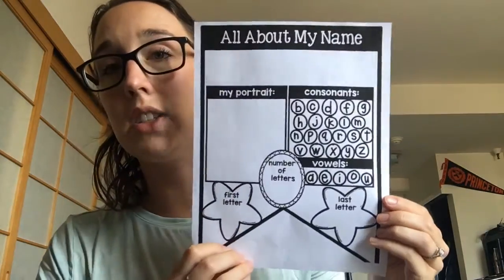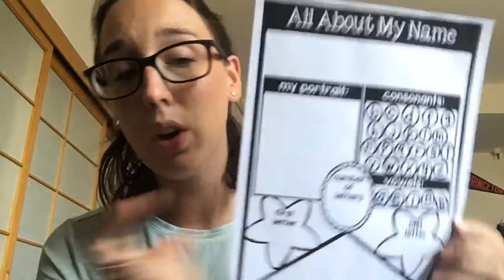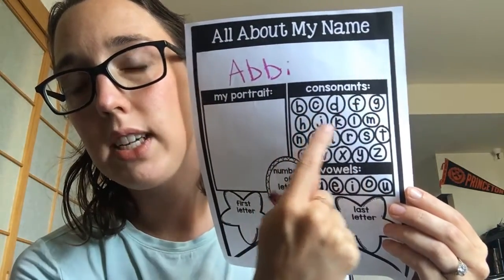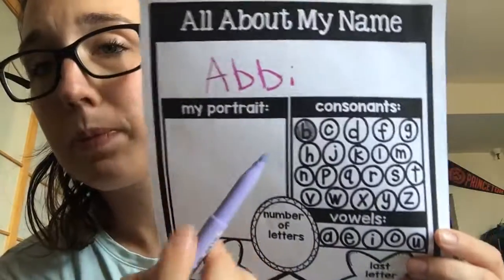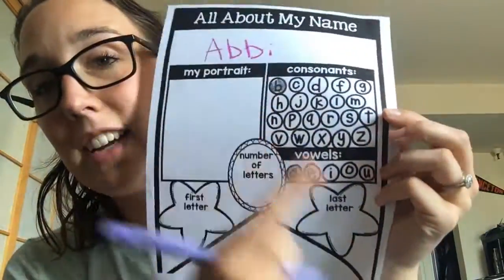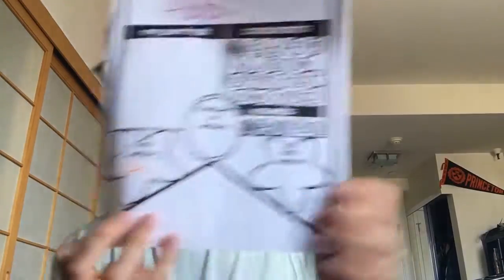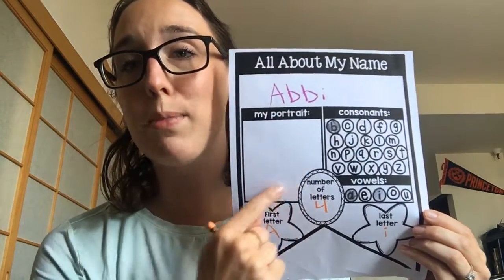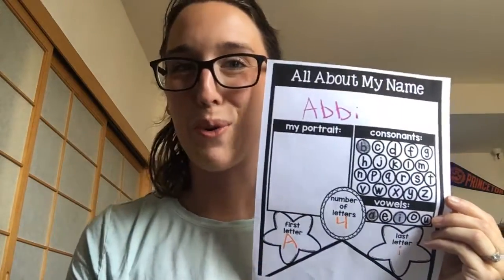Name Tag Banner